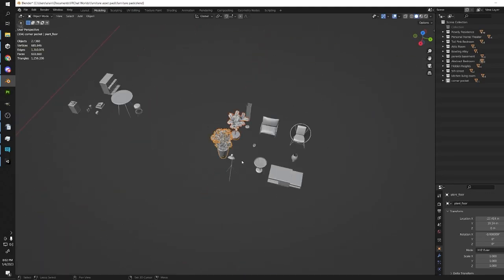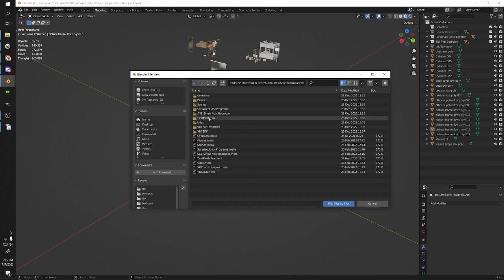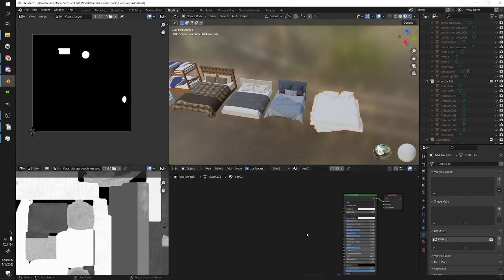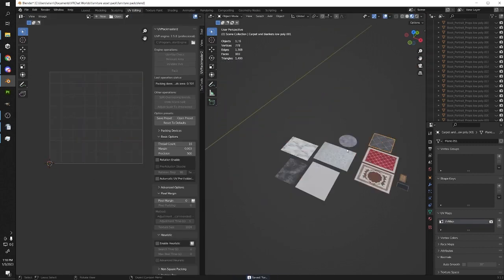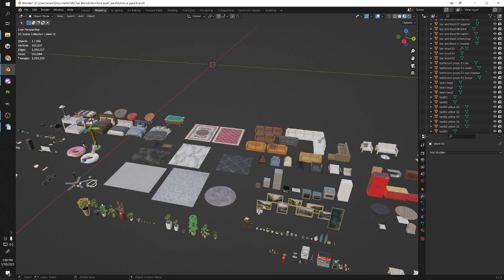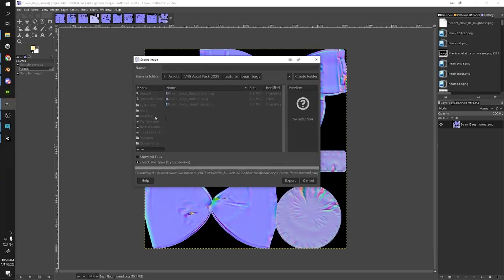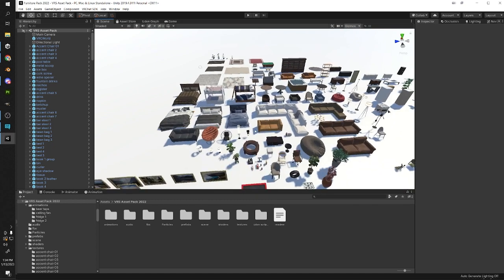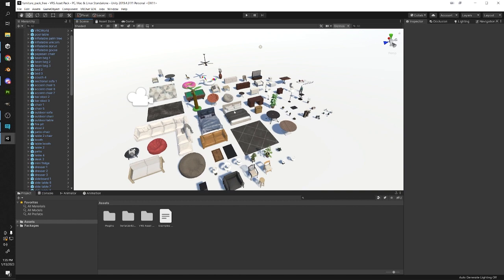Building a Furniture Asset Pack Using My VRChat Worlds